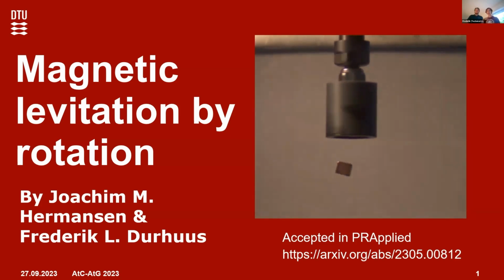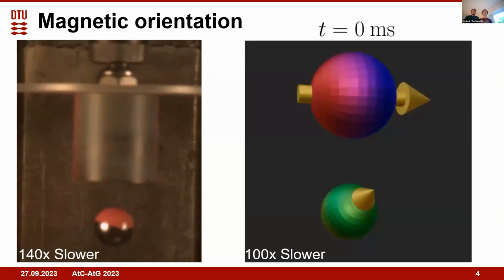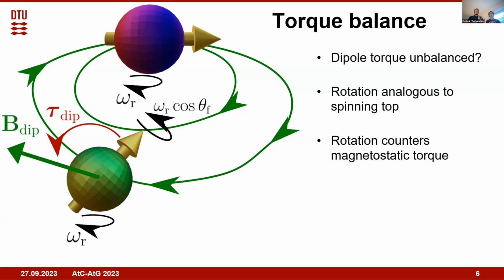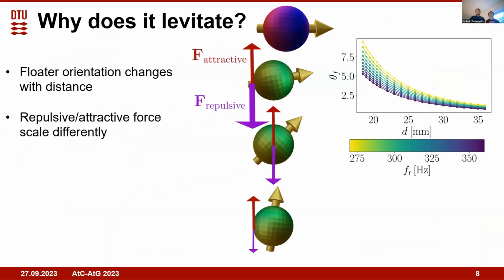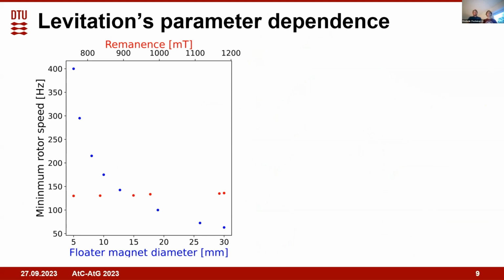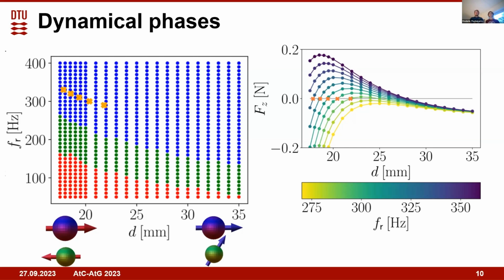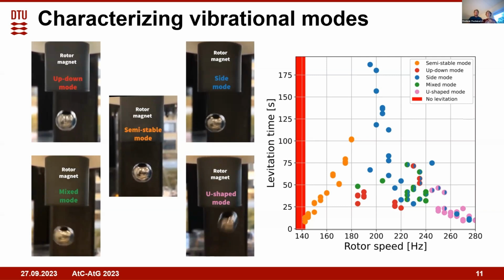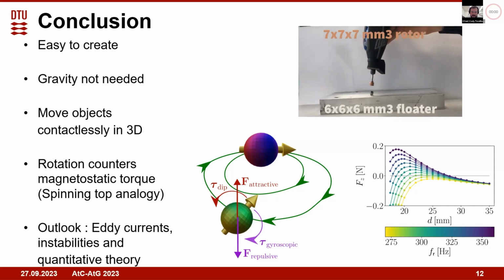Frederik Laust Durhuus: Magnetic Levitation by Rotation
2023 IEEE AtC-AtG Magnetics Conference Session 9
Frederik Laust Durhuus, 소속Technical University of Denmark, Denmark